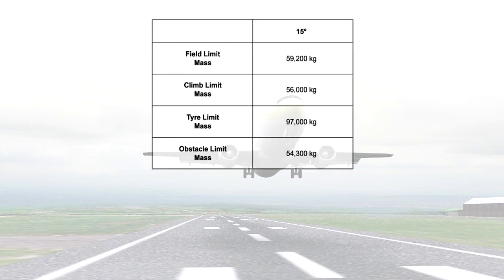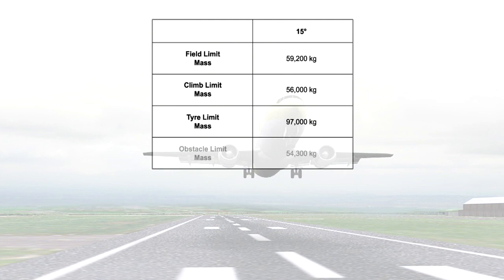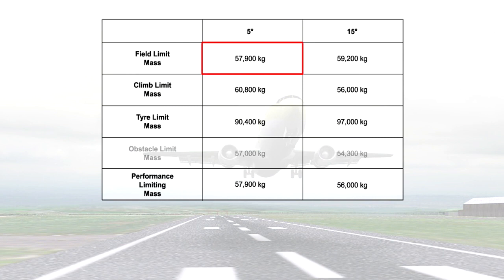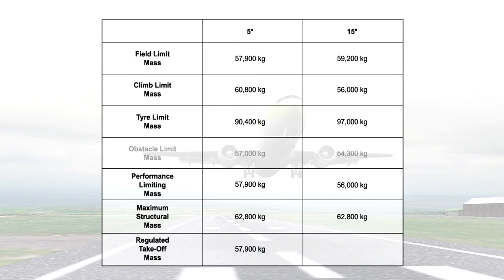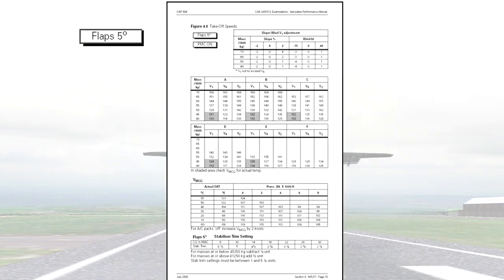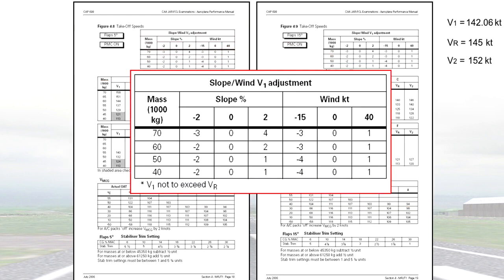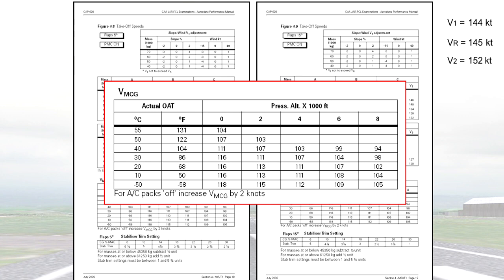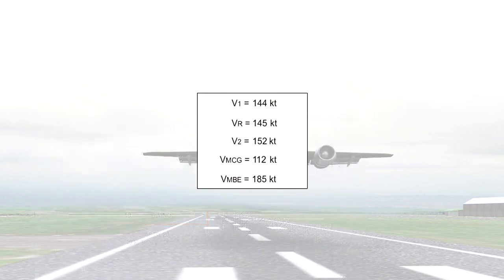44 Class A Performance Takeoff part 7